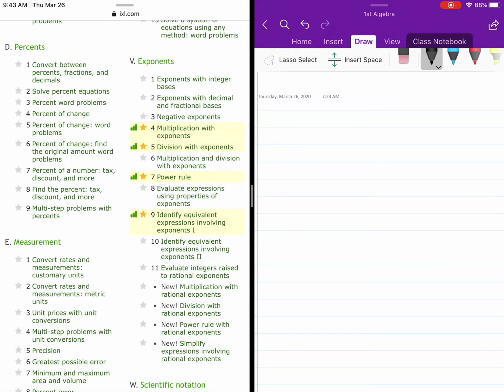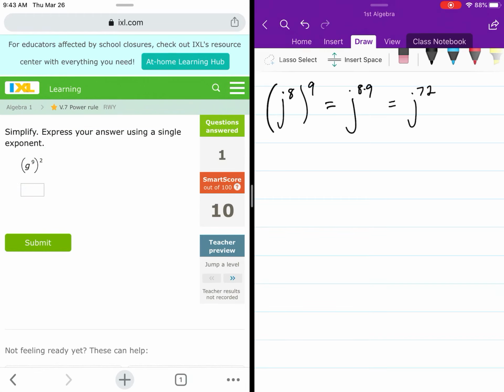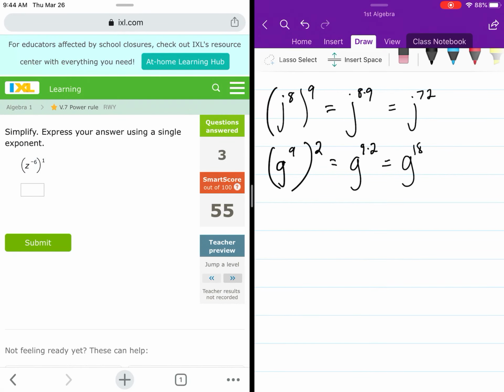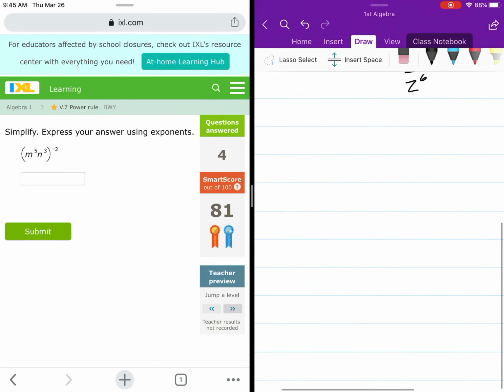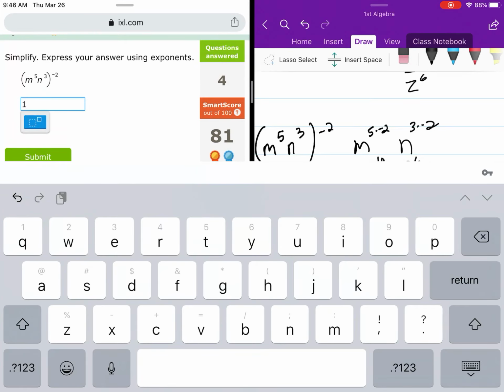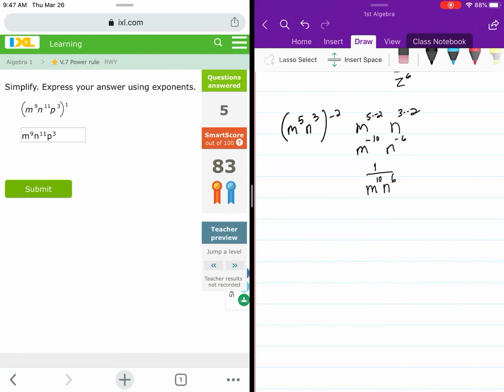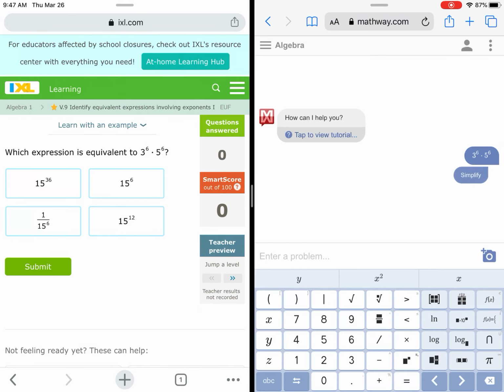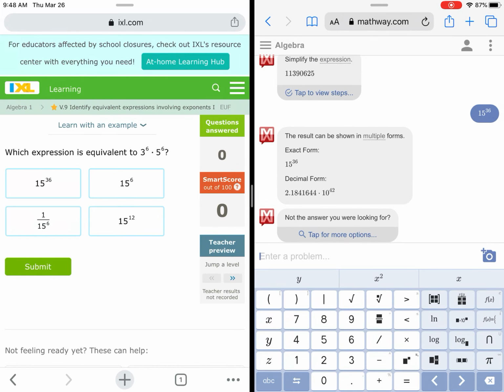IXL Topic V.7 and V.9 Algebra 1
IXL V.7 and V.9